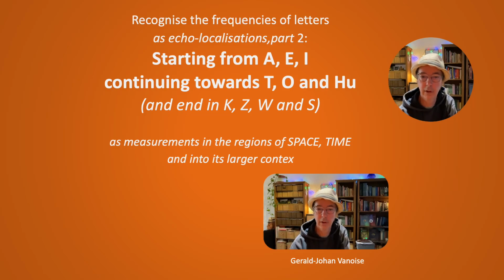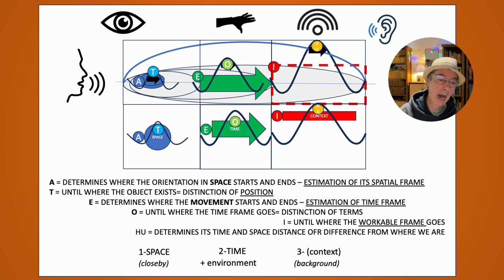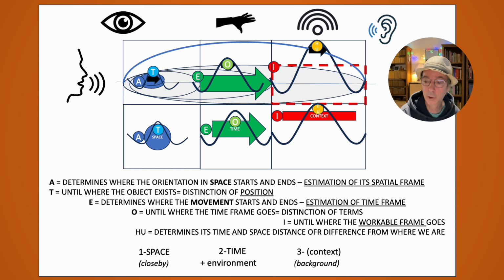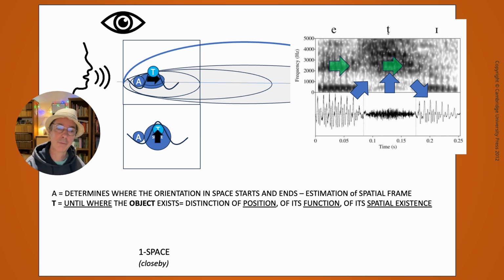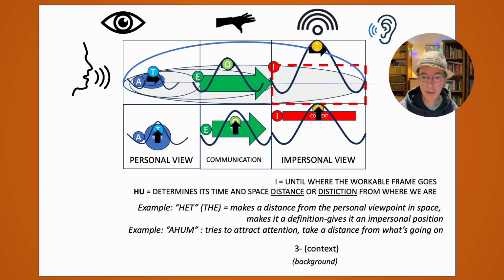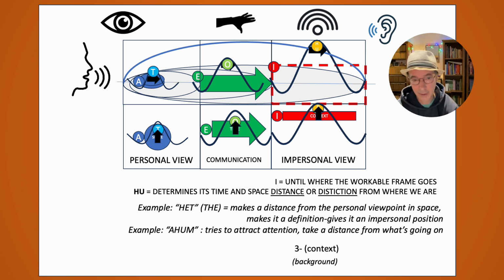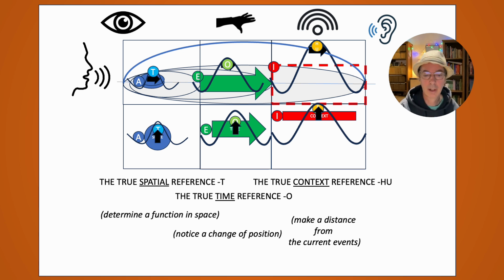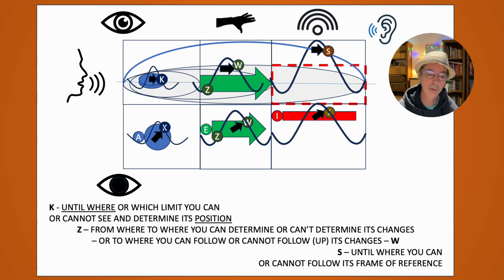2.Letters of context in time and space: A,E,I, its positioning T, O and Hu, and its limits, K,Z,W,S.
The focus upon the 3 regions of space, time and context: A,E,I, with its more correct positioning of T, O and Hu, and the discovering its limit of visualization or orientation upon it: K,Z,W,S.

In this video, the specific letters used as direct estimations of positions in time and space are explained. I also compere them to its spectrograms, whenever I have examples to demonstrate this.